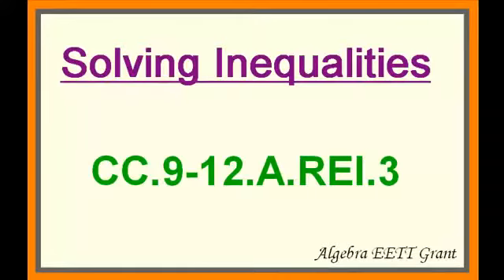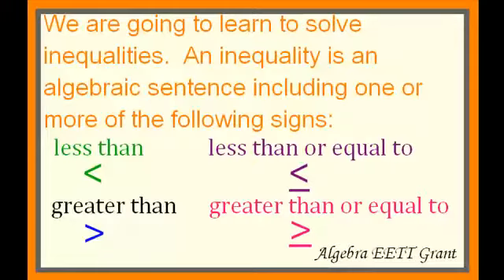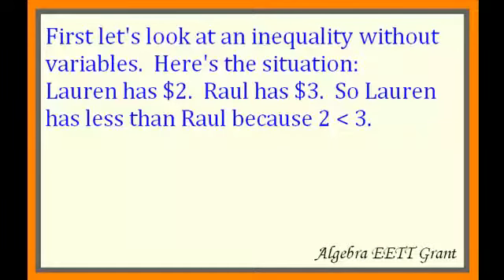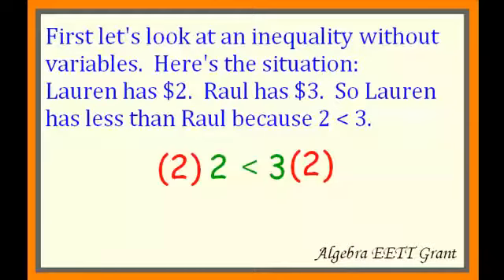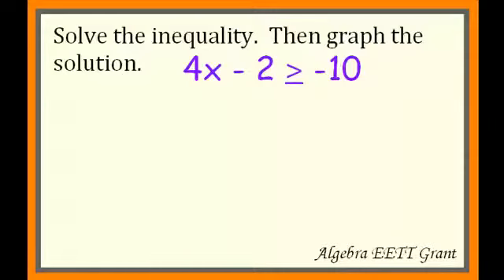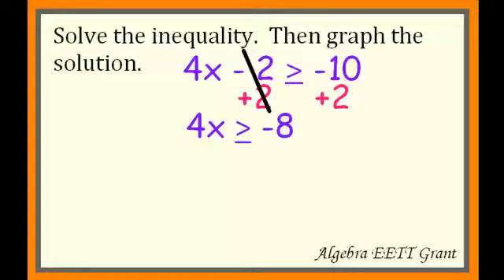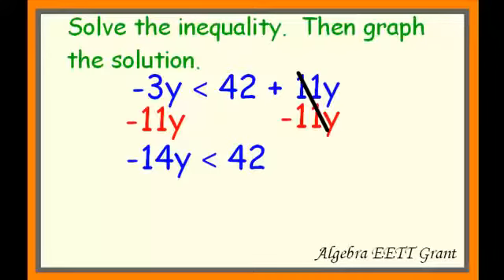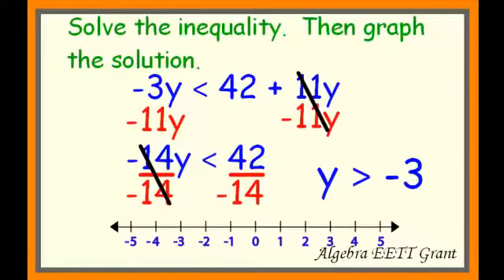9th to 12th equation salve trick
मैंने यह वीडियो YouTube वीडियो संपादक से बनाया है